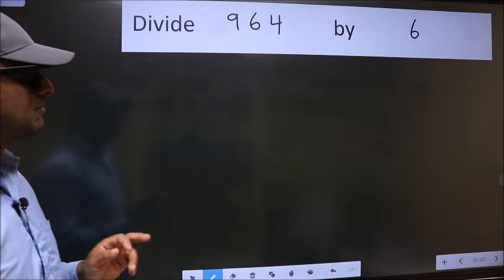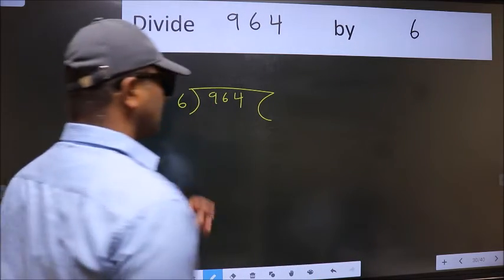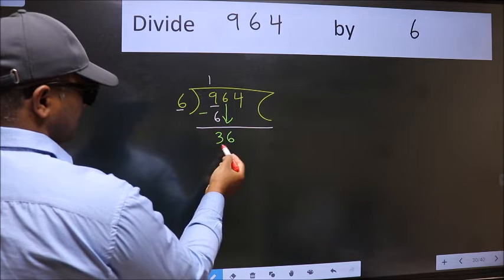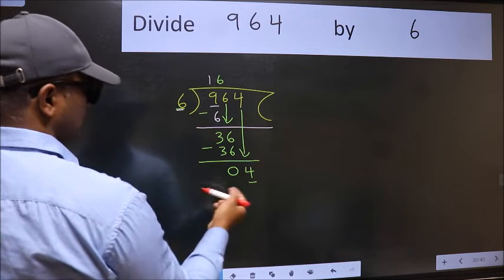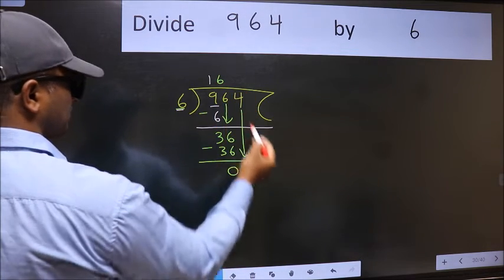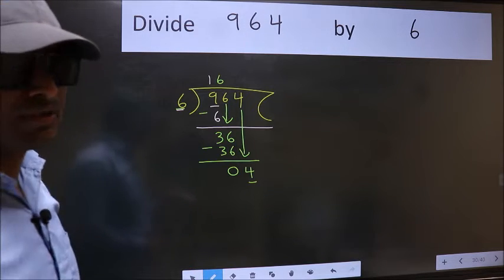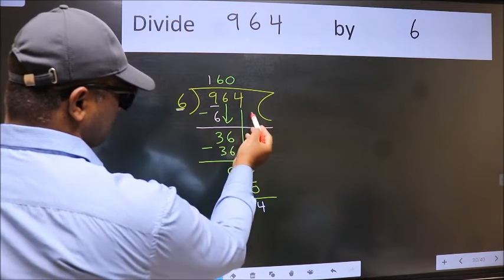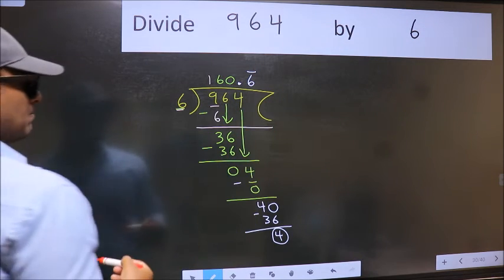Divide 964 by 6 Most common mistake while dividing